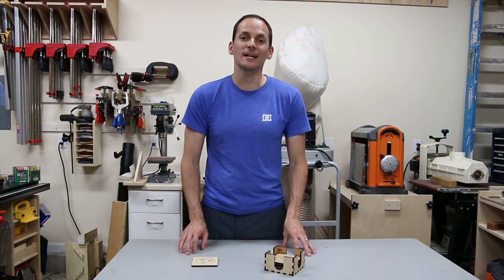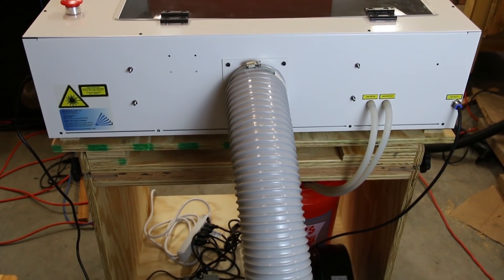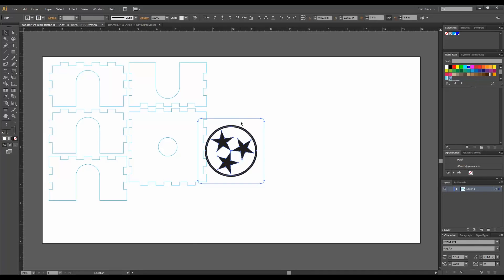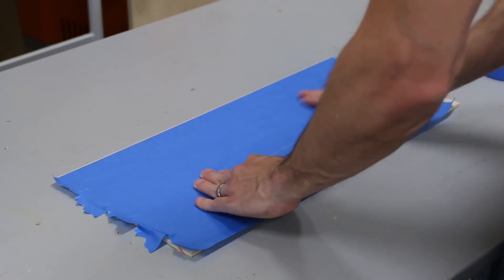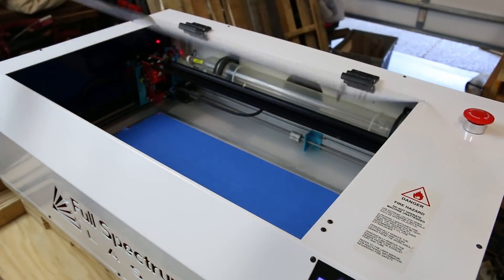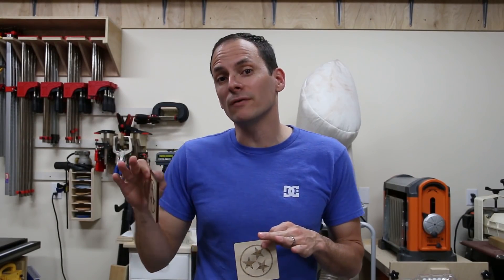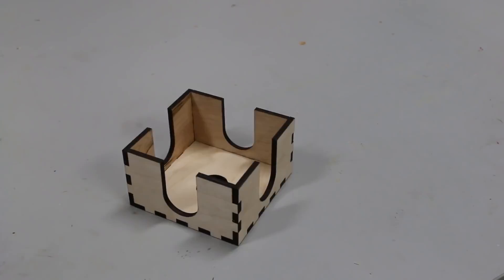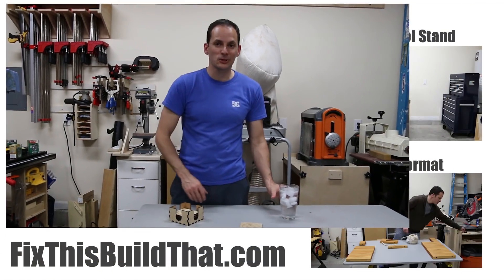Laser Tutorial: Engraved Coaster Set | Fix This Build That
In this video Brad at FixThisBuildThat uses a Full Spectrum H-Series Desktop Laser/Engraver to create an engraved wooden coaster set.